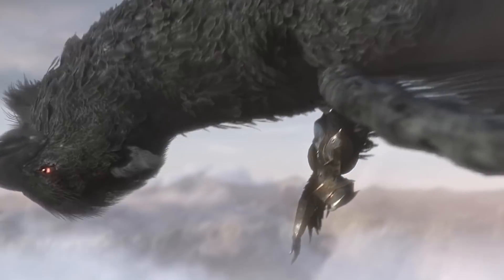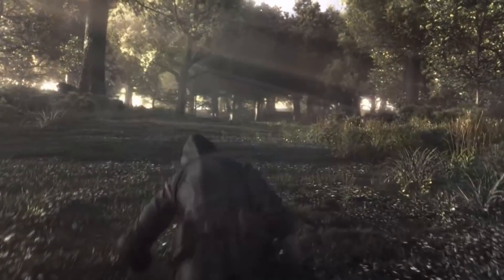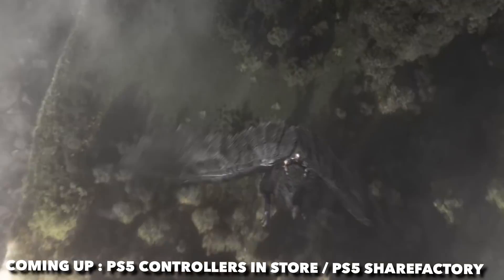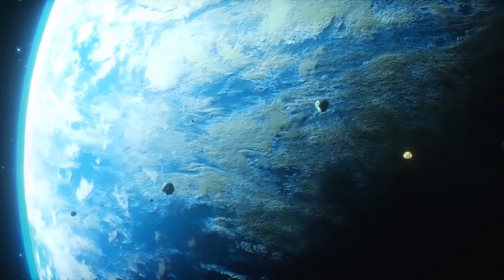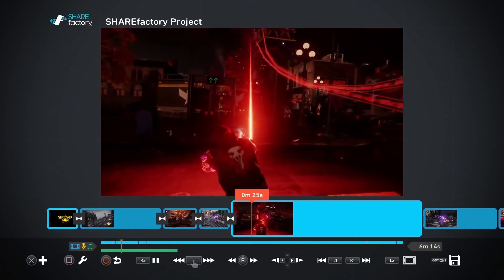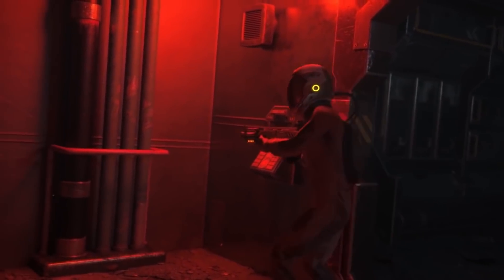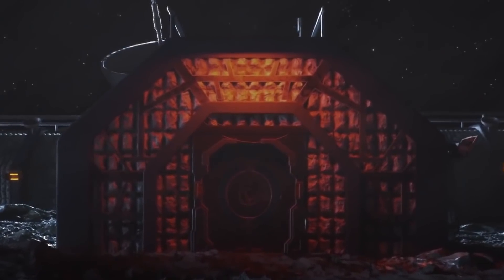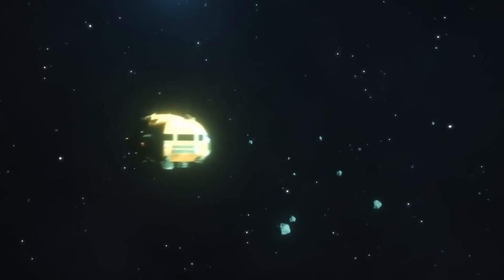PLAYSTATION 5 ( PS5 ) - PS5 CONTROLLERS ARE IN STORE NOW ! / PSVR PS5 ADAPTER ! / PS5 SHARE FAC...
100 Likes and I'll give myself a hug...